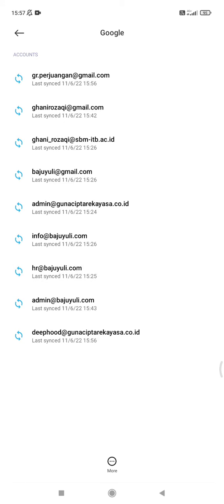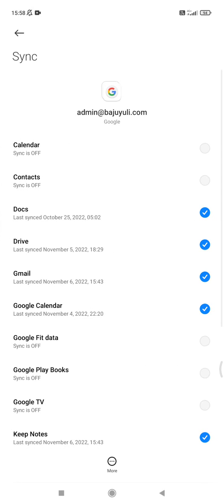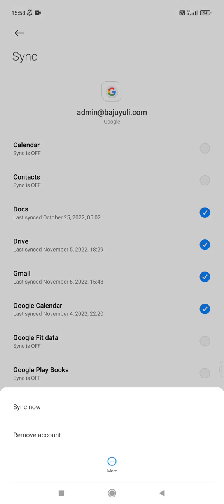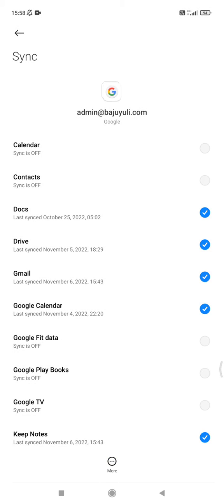EASY How to unsync Google Account from Android Phones Xiaomi MIUI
follow these steps to disable sync of your Google Account to your phone Android Xiaomi MIUI